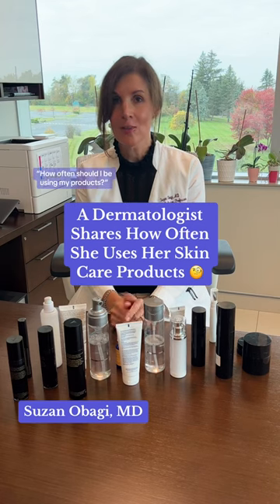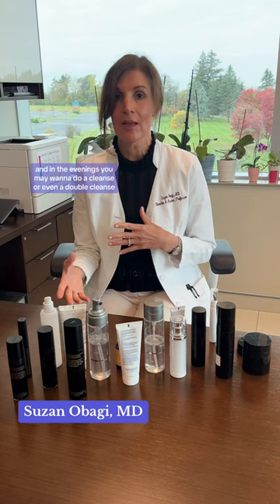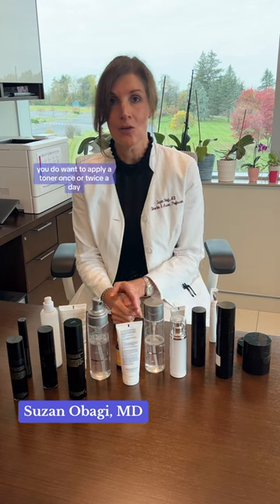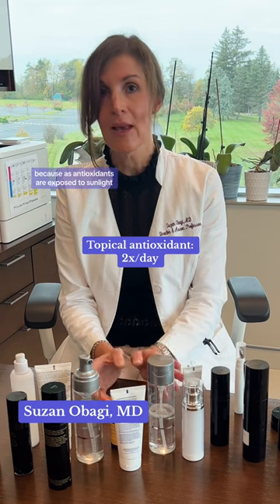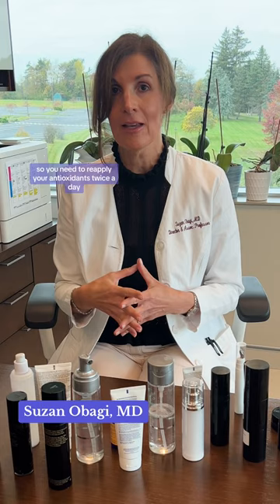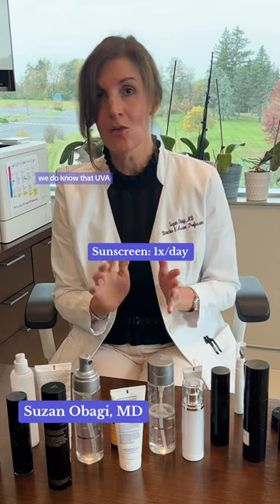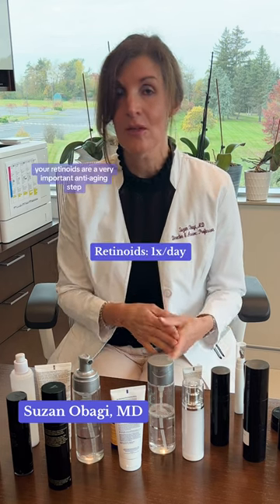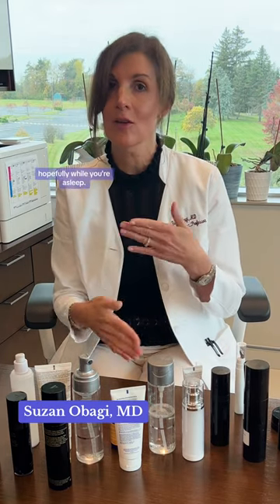How Often Should You Apply Skincare?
From retinoids and toners to cleansers and creams, staying on a steady skin care routine can feel overwhelming. We’re here to help. 🦸🏻‍♀️ Dermatologist Suzan Obagi, MD, shares how often you should be using skin care products.